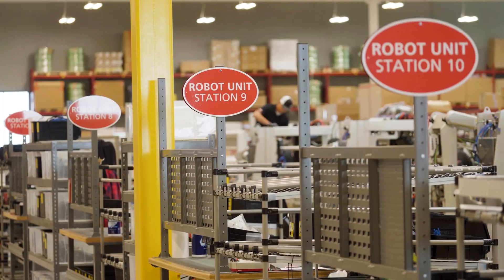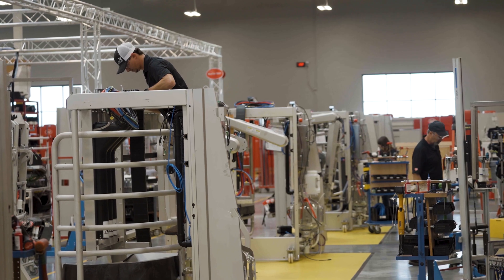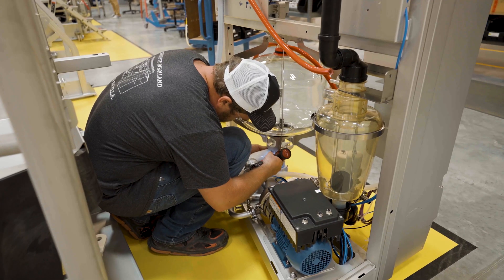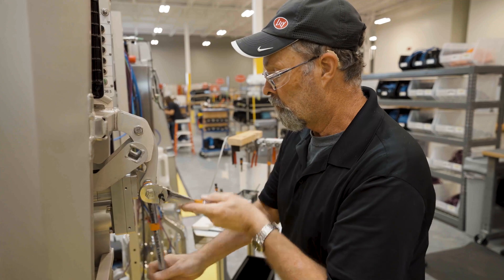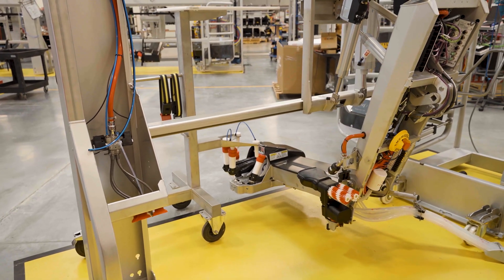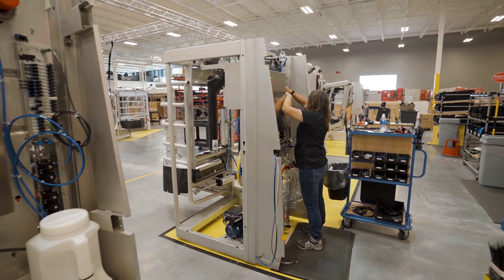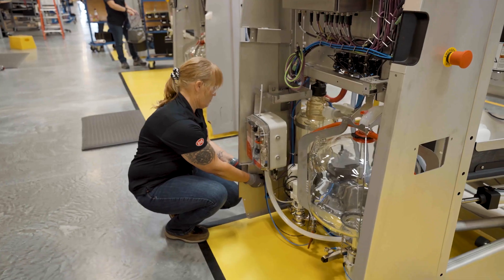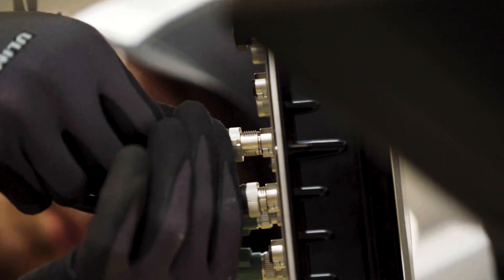Dairy Automation Journey: Lely Product Quality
A pillar of Lely North America is quality. Every inch of a Lely product is tested and re-tested, ensuring the highest quality product is delivered. Through an extensive engineering and quality control process, every Lely robot is meticulously assembled, and every inch of every Lely robot is tested by hand. This video is part two of a four-part series, delving into Lely and detailing everything that goes into Lely products.